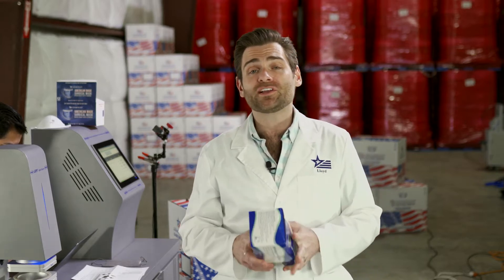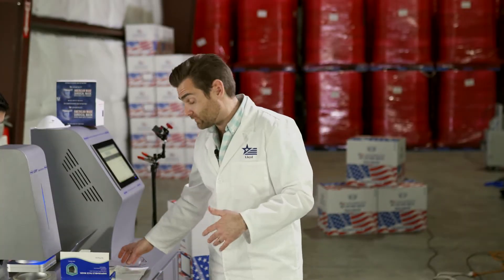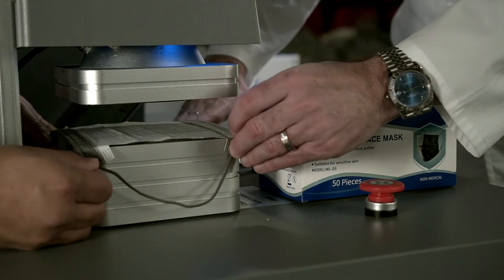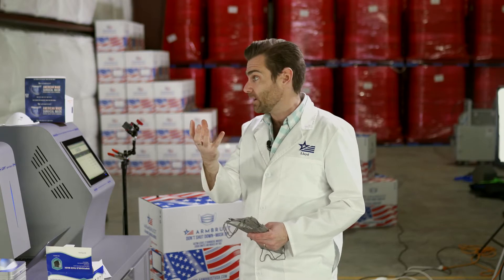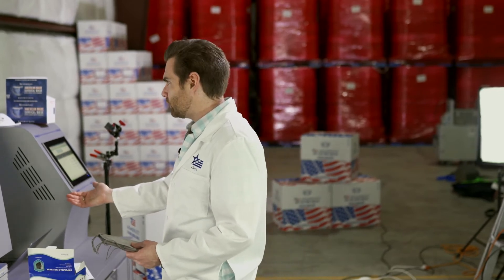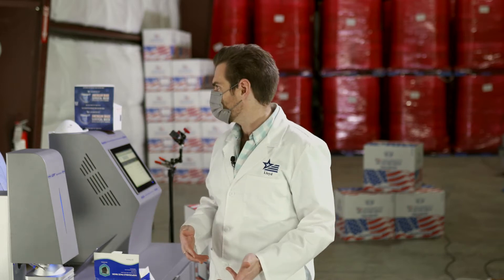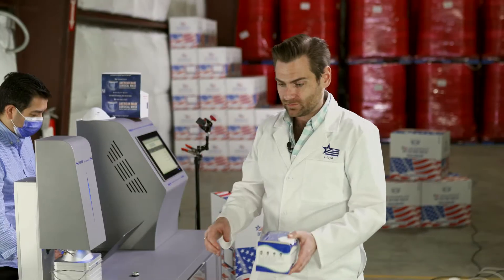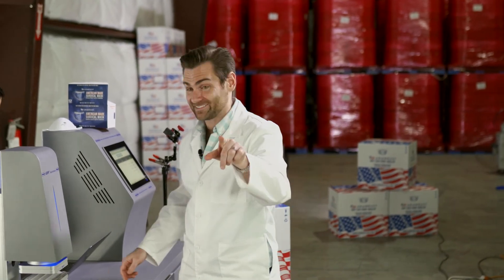Yjiaka Gray Disposable Face Mask Review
Description: We tested this same mask before, but under a different brand name.  The question is, will they have the same results?